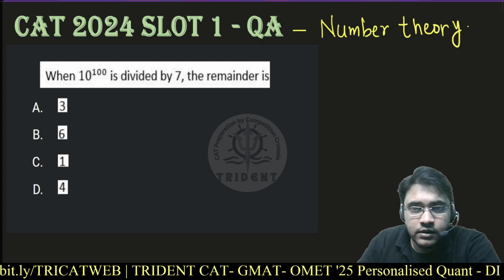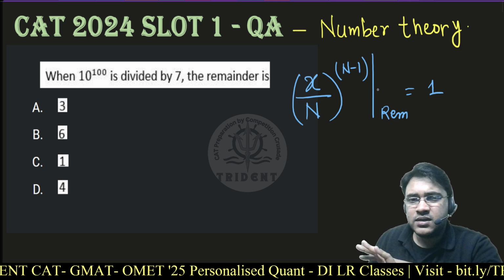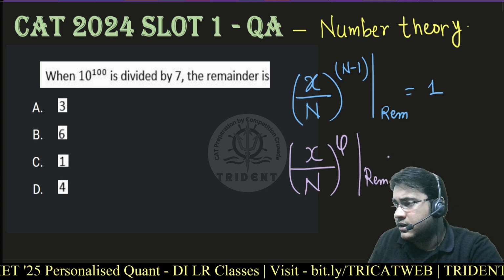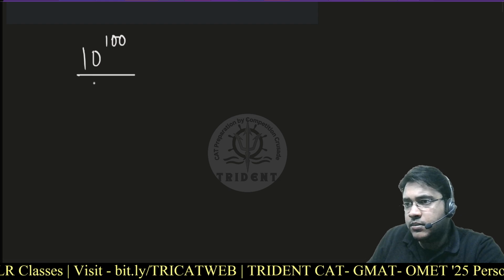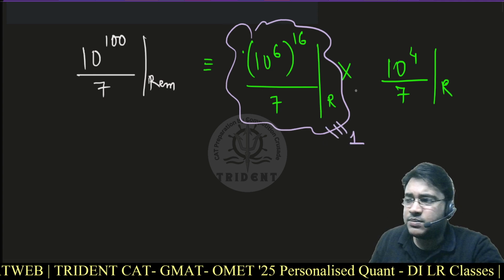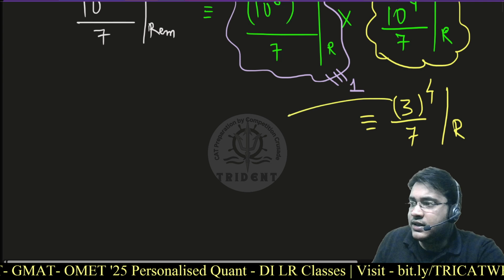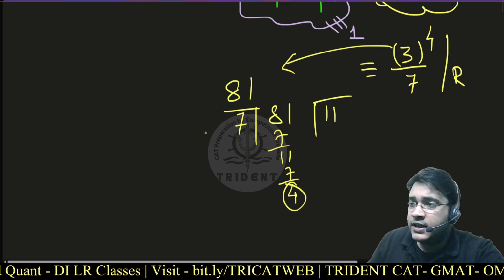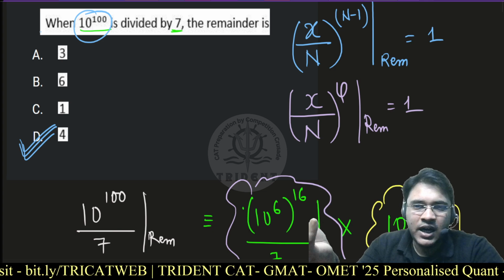CAT 2024 Slot 1 | Number Theory [Euler Theorem] Actual PYQ | Trident Classes